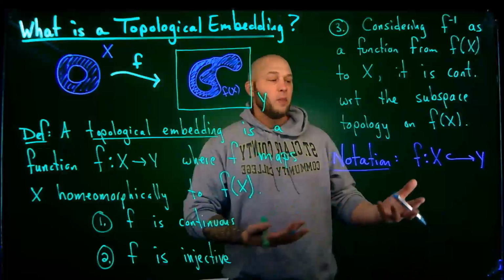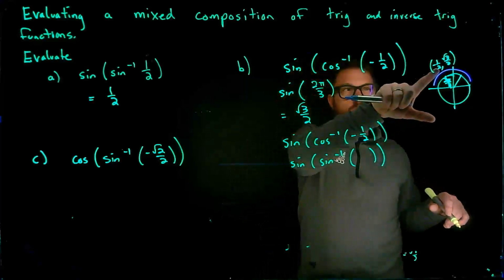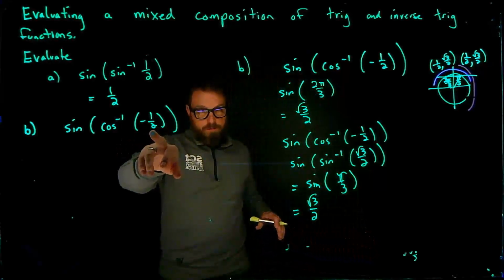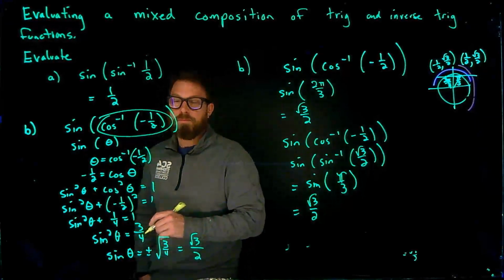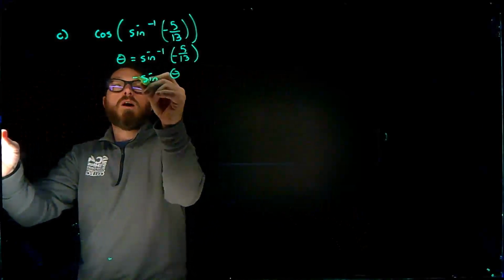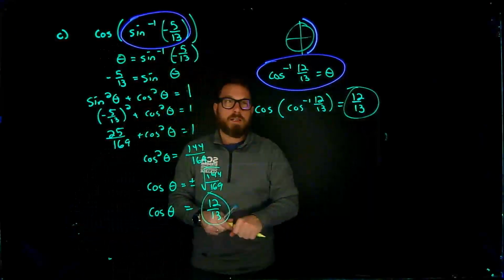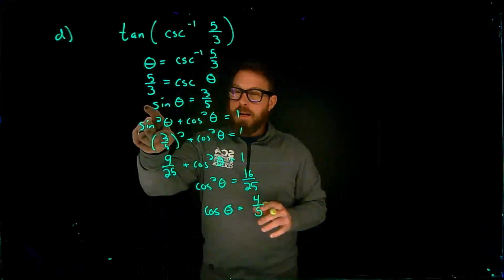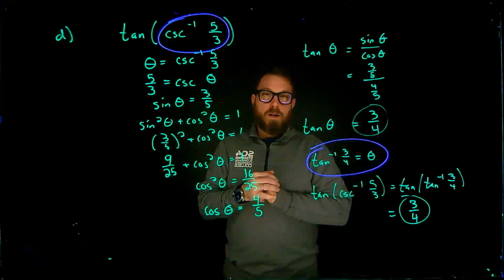Evaluating Mixed Trig and Inverse Trig Functions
This video explains how to evaluate a general mixed composition of a trig function and inverse trigonometric function. I first explain the property of a function composed with its inverse and then how to rewrite and inverse trig function into a different, but equivalent, inverse trig function.